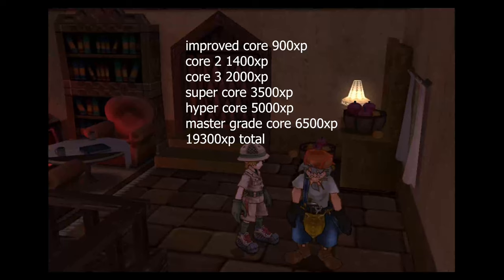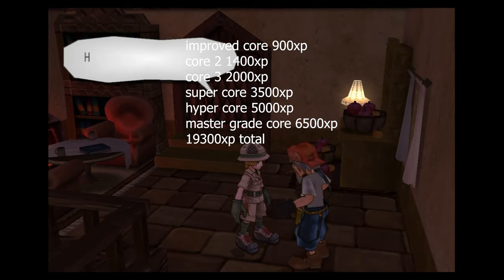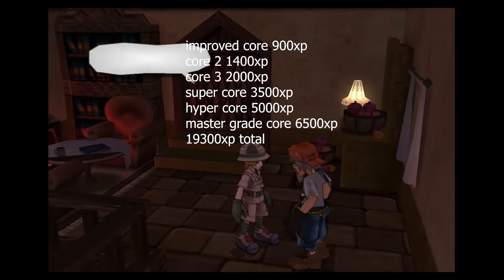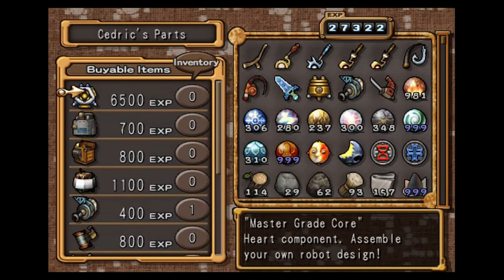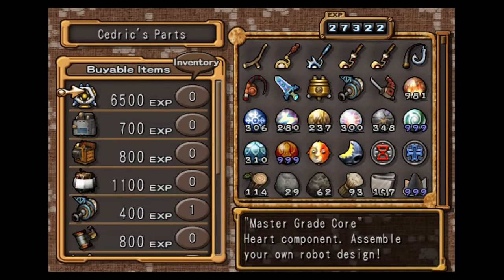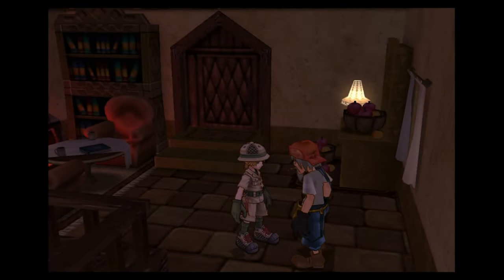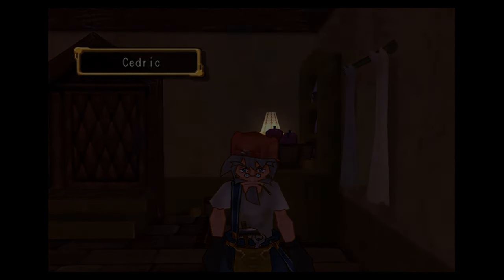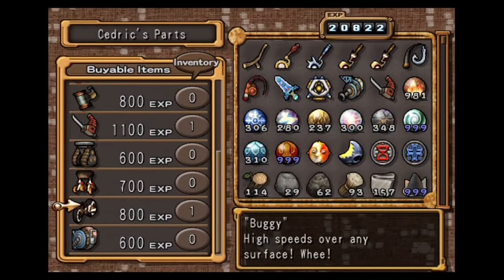Dark Cloud 2 100% 4k Platinum Walkthrough Part 36 *Core Strength Trophy* How To Get Master Core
In this short video we show you how to get the Core Strength Trophy this is one of the easy ones.